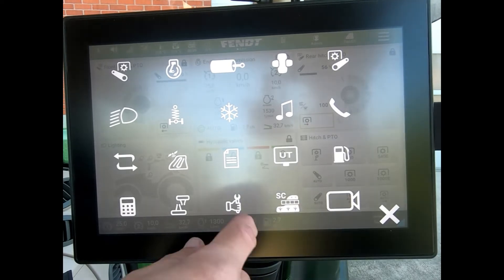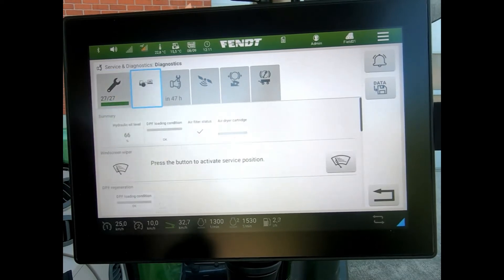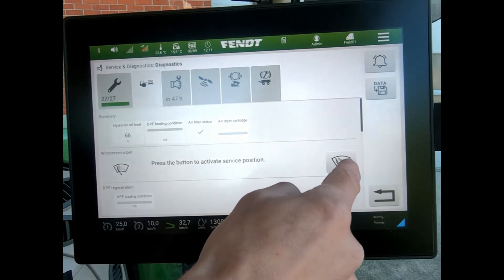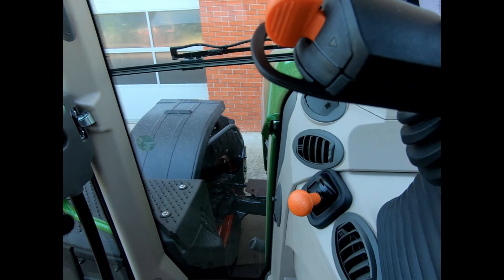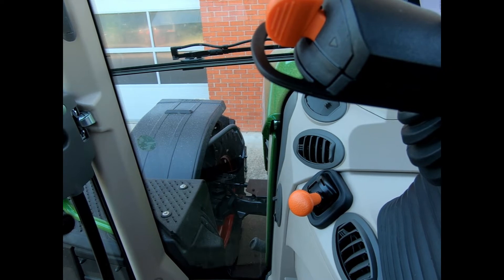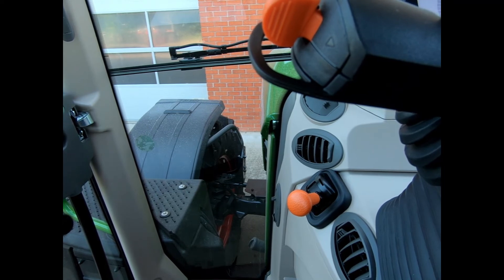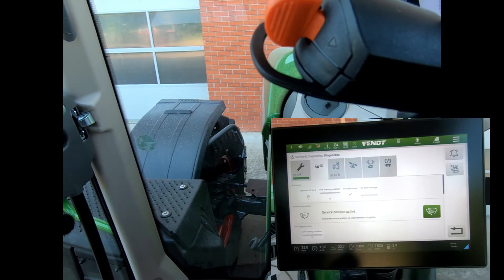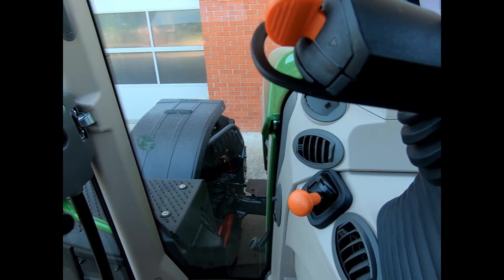FendtOne Wiper service mode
How to put the 270 degree wiper into service mode to help make wiper blade changing easier using the FendtOne terminal